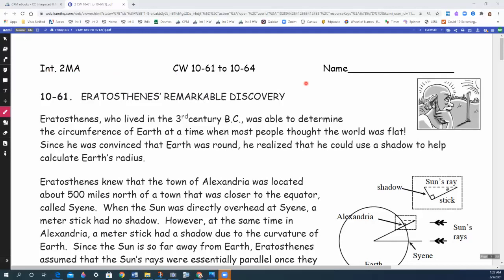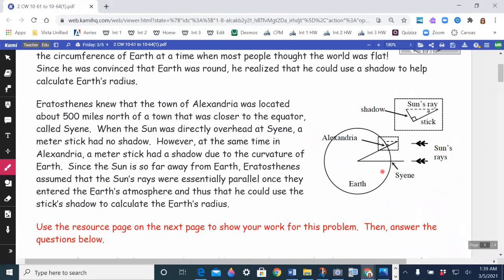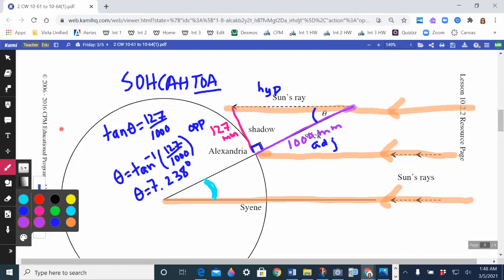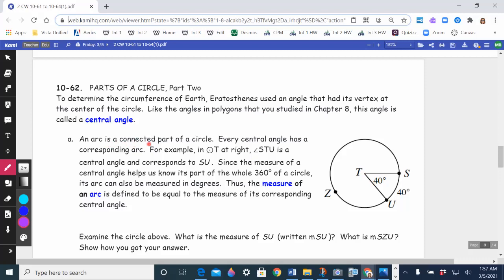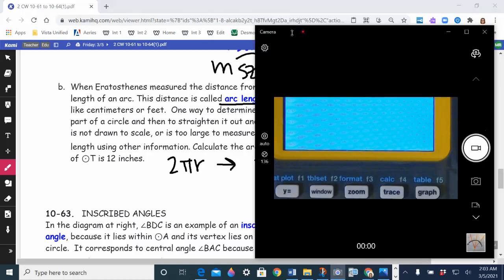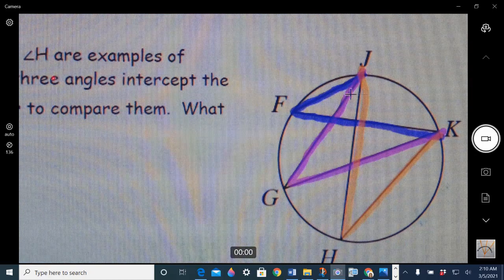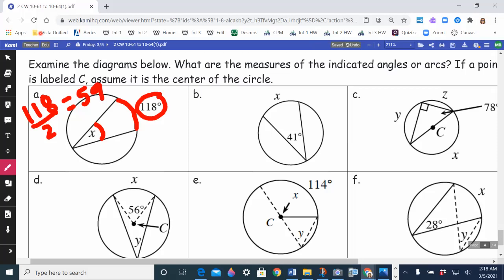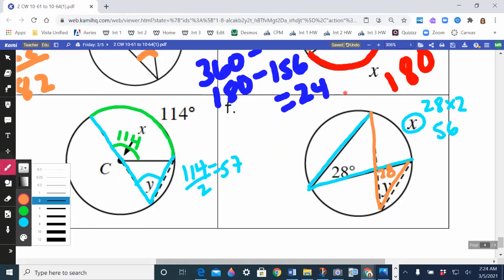Asynchronous CW 10 61 to 10 64